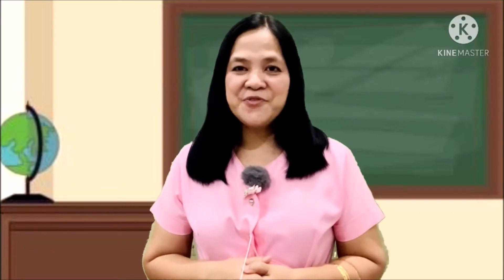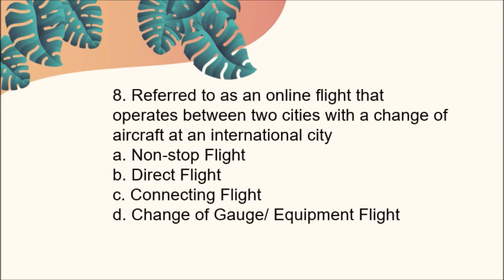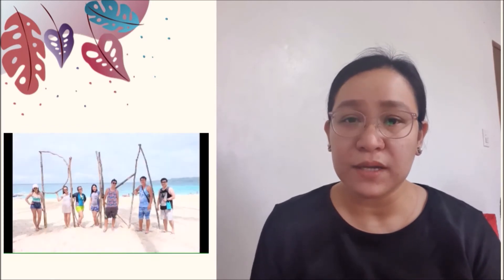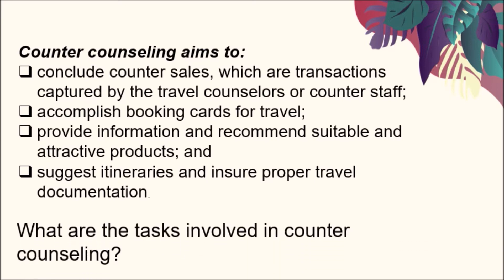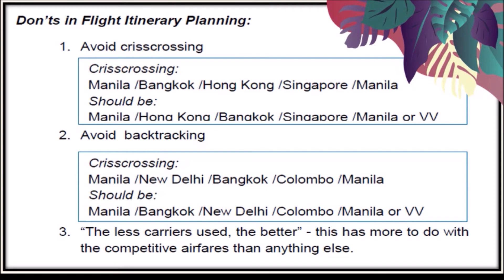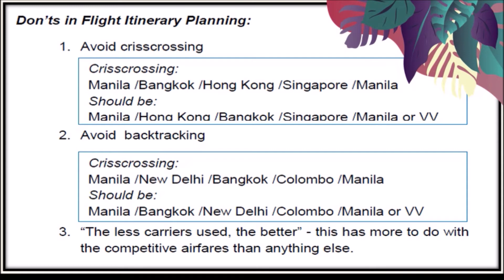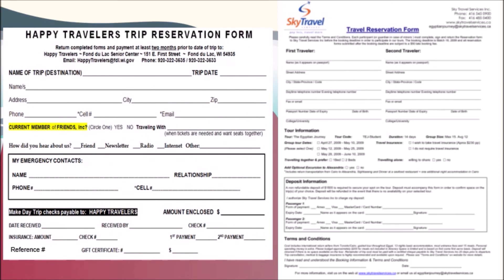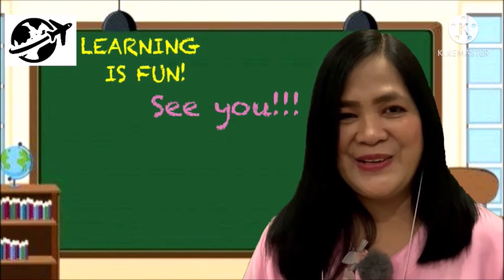My Movie Travel Services Q3 Wk1 LO1 By EDRivera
Quarter 3 Week 1 TLE Grade 10 Travel Services Lesson Outcome 1: Arrange flight itinerary using a map and a planner